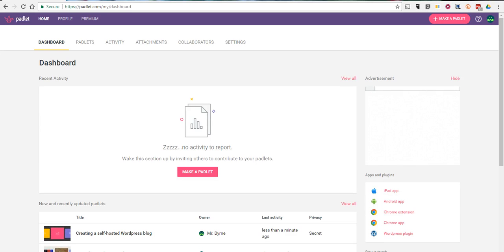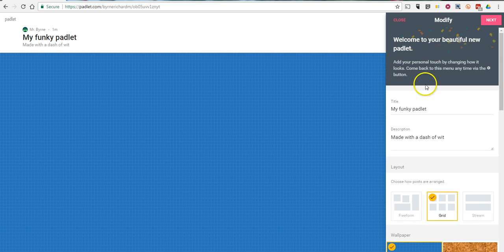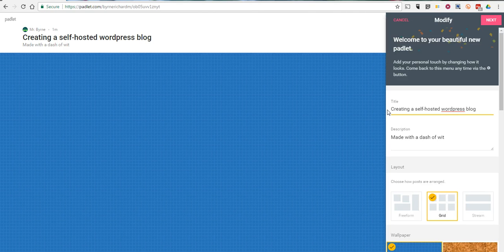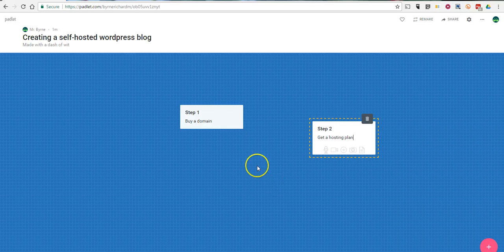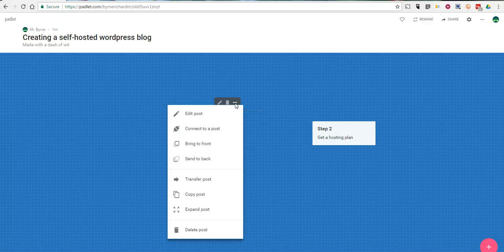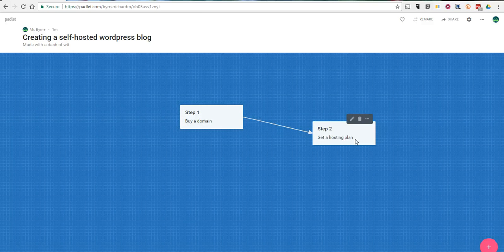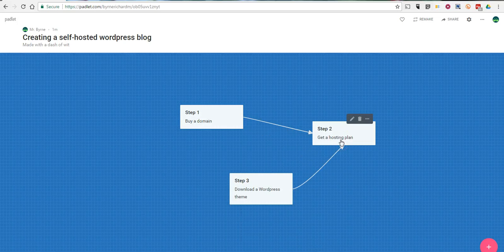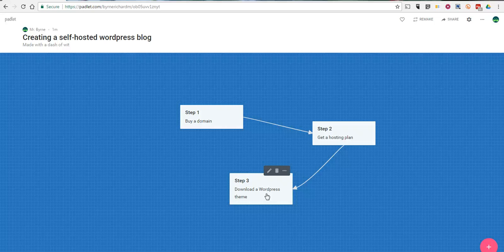How to create a flowchart on Padlet